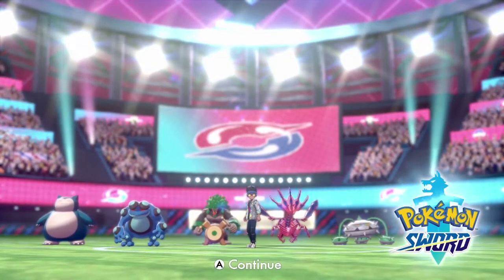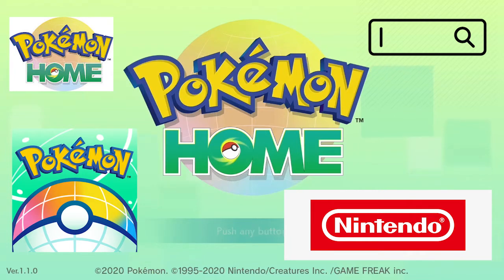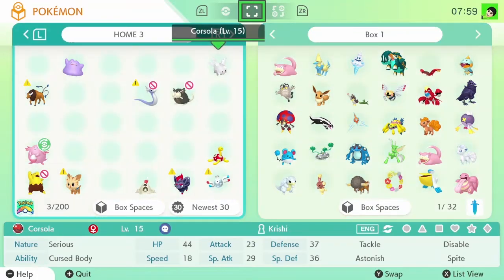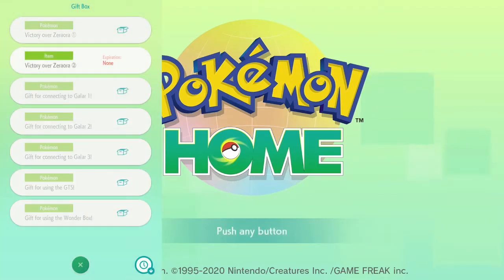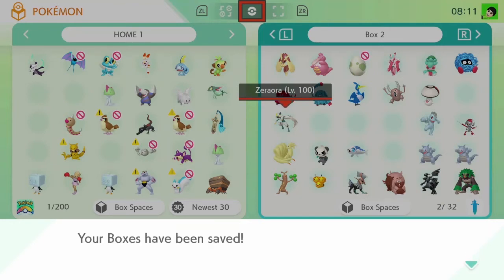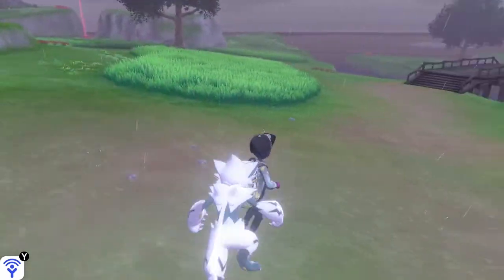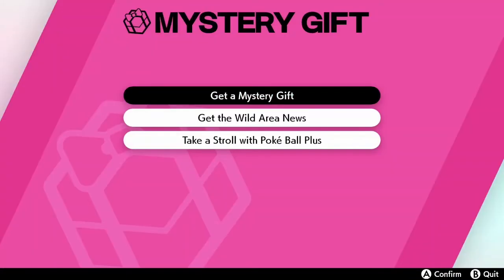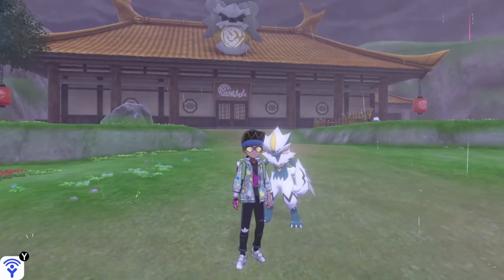*EVENT OVER - THIS WILL NOT WORK* HOW TO GET SHINY ZERAORA FOR FREE! | Pokemon Sword and Shield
Good morning Gamers! My name is PokeEnergy and in this video today, I will be showing you How to get Shiny Zeraora in Pokemon Sword and Shield. Getting it is very simple and all you will need in the mobile version of Pokemon Home, the Nintendo Switch Version of Pokemon Home, and a Nintendo account linked to your Nintendo Switch Profile. I hope this video helps you and hope you love Shiny Zeraora If you enjoyed this video, don’t forget to smash that Like button, subscribe, comment down below, and hit that notification bell for more! :)

⇨ Materials I Used:

⇨ Elgato Hd60s:

⇨ Nintendo Switch

⇨ Pokémon Sword and Shield:

⇨ Pokémon Sword and Shield DLC